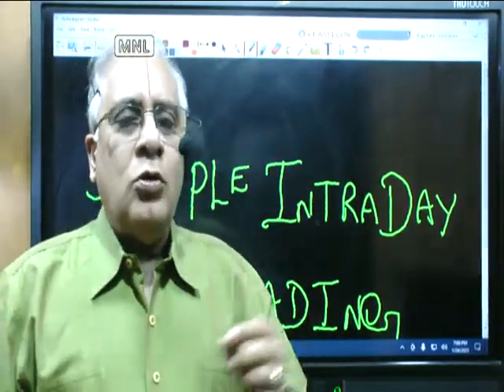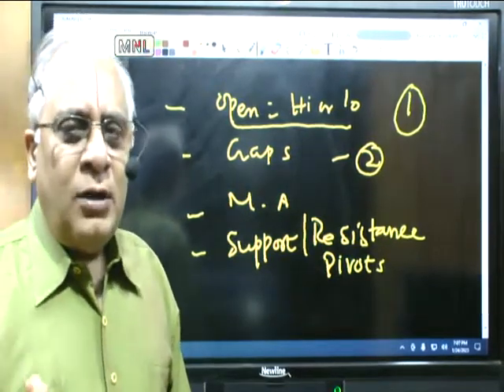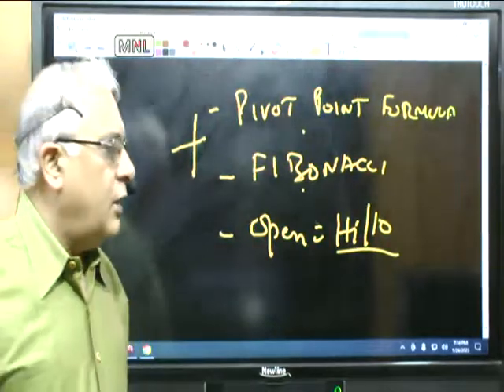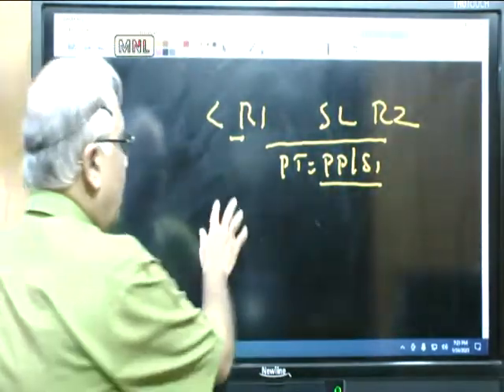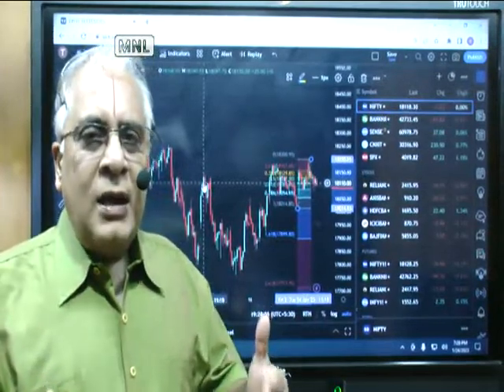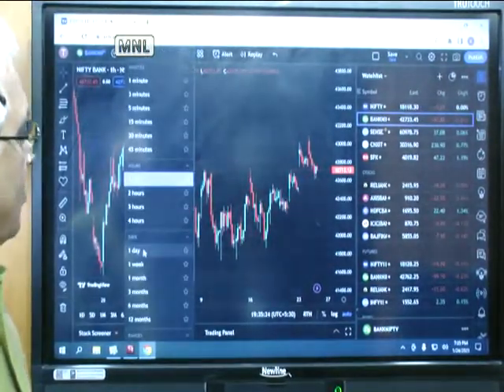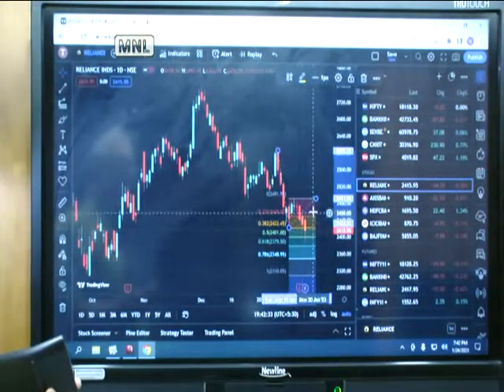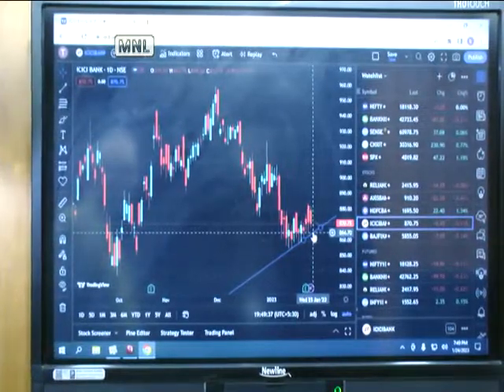Live Webinar Event: Simple Intra day Trading Techniques- English